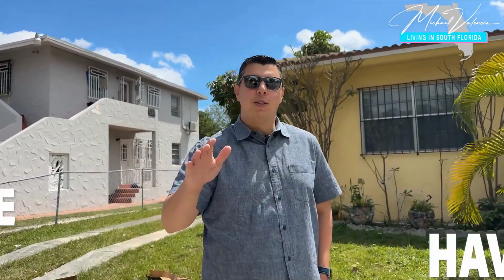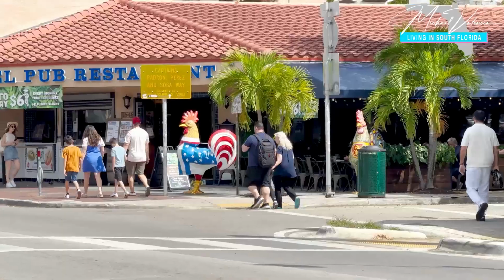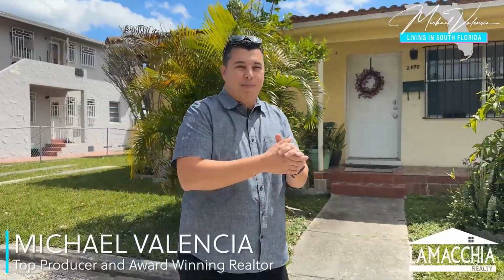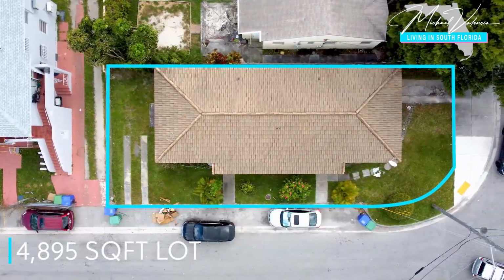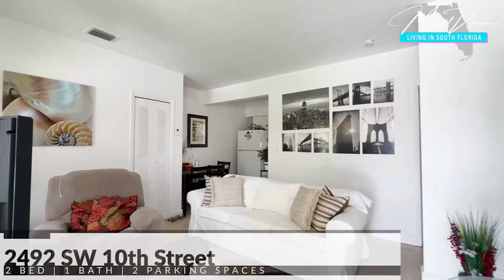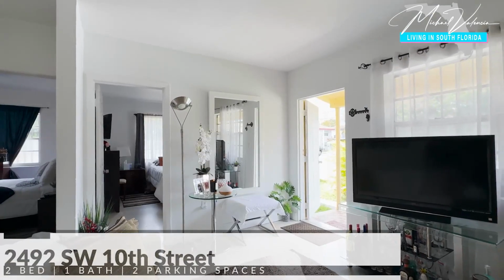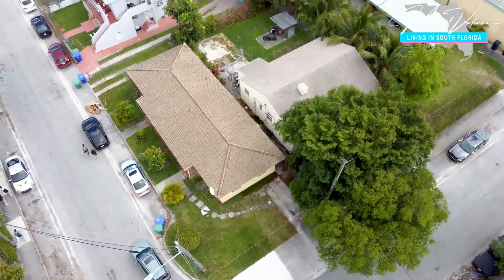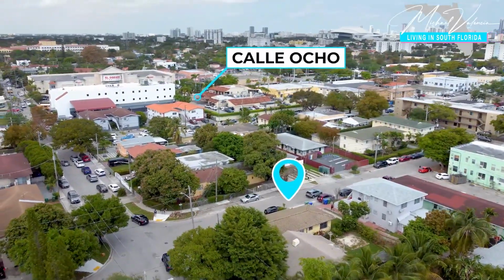Little Havana Miami | How To Buy Your First Rental Property In Miami! | South Florida Investments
Thinking about your first real estate investment in Miami but not sure where to start? Welcome to the vibrant heart of Miami - Little Havana! In this exclusive video, I'll take you on a personal tour of a remarkable property just two blocks from the iconic Calle Ocho. This listing is an exceptional opportunity for anyone eager to venture into the world of Miami real estate investment or looking for the perfect house-hacking option. Join me as we explore this unique gem together.

4 Bedrooms | 2 Bath | 1,302 Sq Ft

Did you find this video helpful? Your feedback is invaluable in creating real estate content you love!

This channel is all about living in South Florida, moving to Miami and Fort Lauderdale Florida areas, and relocating to Miami and Fort Lauderdale Florida areas,. We also cover living in the Miami and Fort Lauderdale Florida suburbs, moving to the Miami and Fort Lauderdale Florida suburbs, and relocating to the Miami and Fort Lauderdale Florida Suburbs.

If you want to know everything about South Florida subscribe▶ and tap the bell🛎 for notifications so you can be the first to know about the current market in South Florida.

We get calls and emails everyday of people just like you, looking for help on making their move to South Florida and we absolutely love it.😍 Whether you are moving in 9 days or 90 days, give us a call☎, shoot us a text📝, or send us an email📨 so we can help you make a smooth move to South Florida Cities.🤠